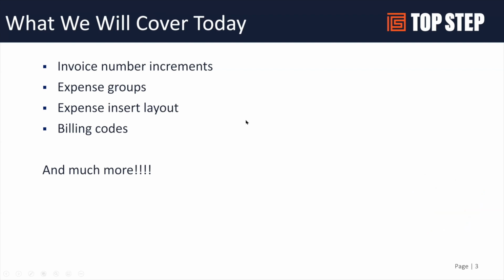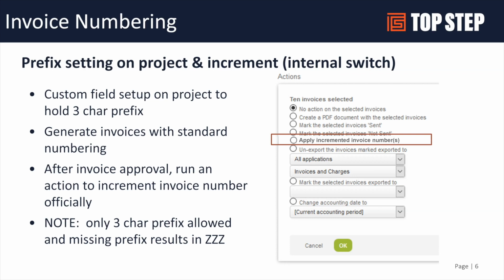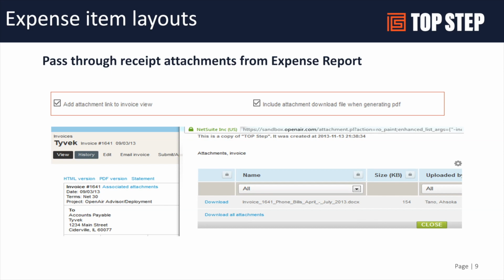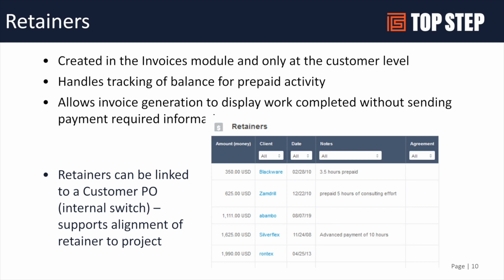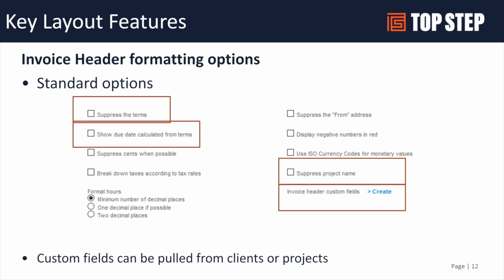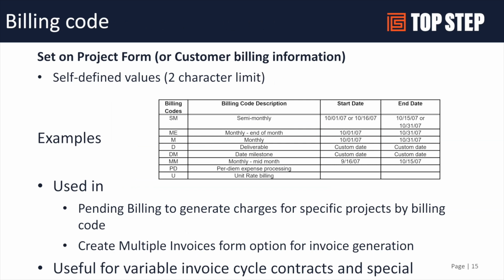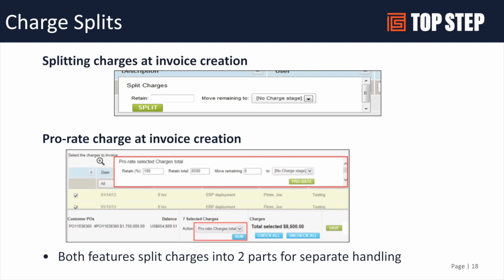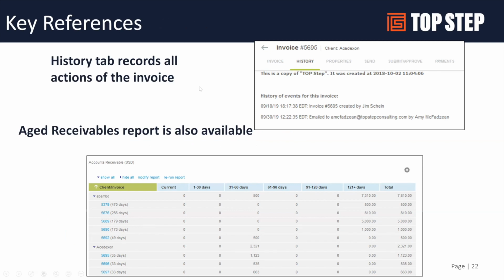OpenAir Invoicing Tips and Tricks